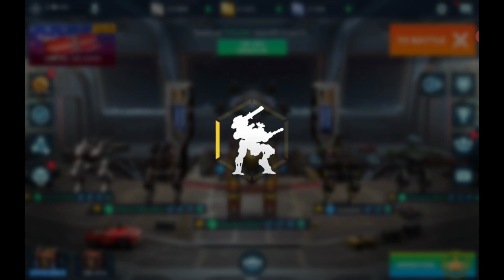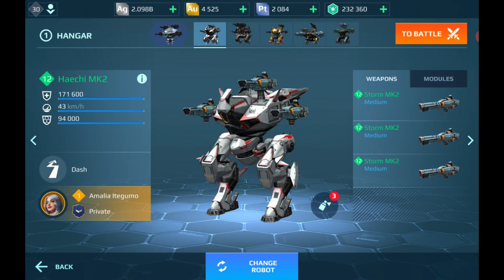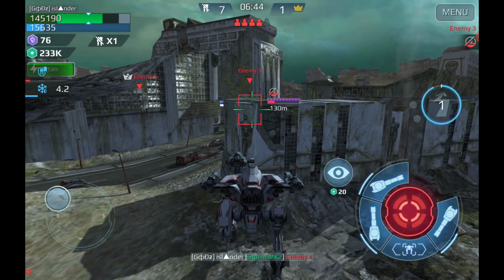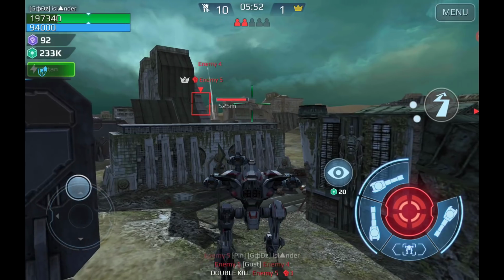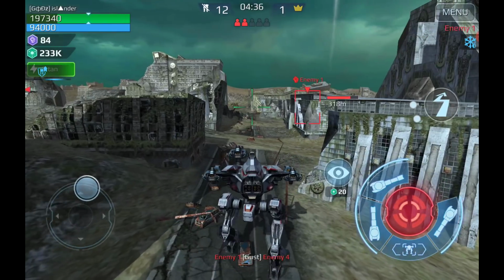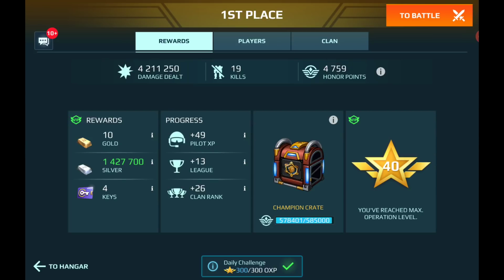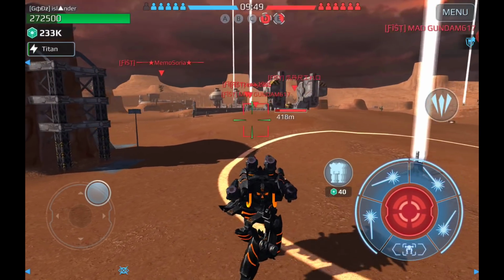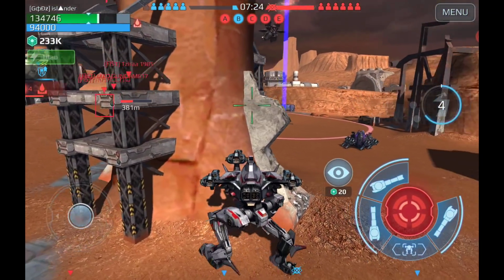War Robots - Haechi -VS- Ravana!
The Content Of This Channel Is Not For Viewers Under The Age Of 13